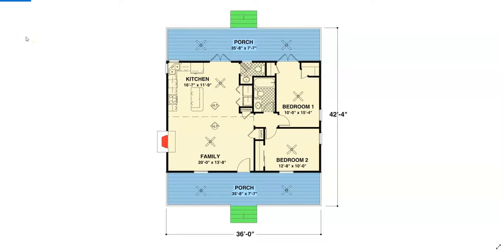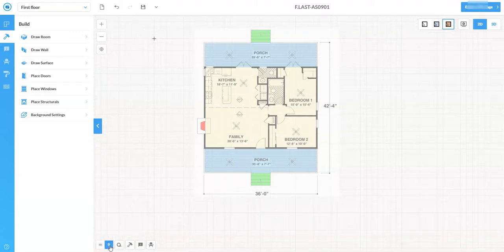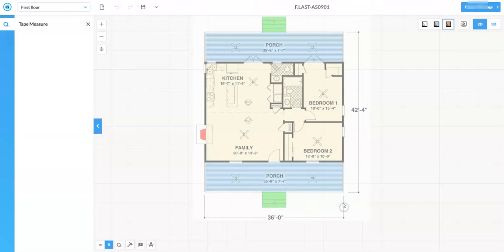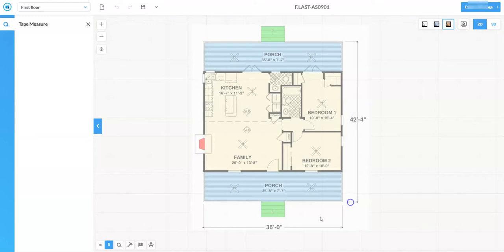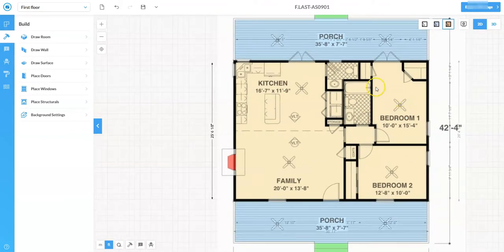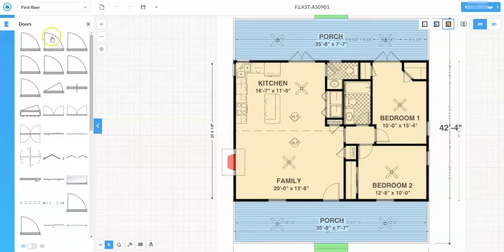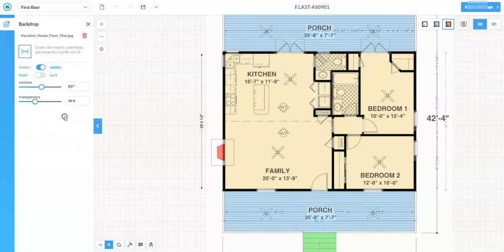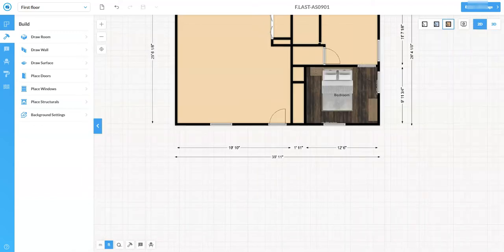FloorPlanner: Import A Reference Image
How to import a reference image into FloorPlanner.